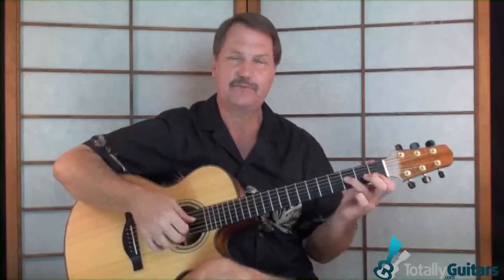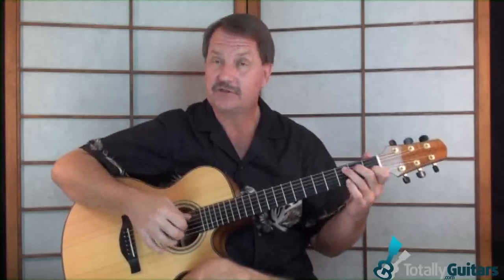Helplessly Hoping by Crosby, Stills, Nash and Young - Acoustic Guitar Lesson Preview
*Helplessly Hoping* is a classic fingerstyle tune by Stephen Stills that was released in 1969 on the first Crosby, Stills & Nash album. Stills’ playing is generally very free form and he never plays this song exactly the same way twice. The lesson covers the chord progression and presents a ‘Campfire Version’ that is easy to strum, as well as great detail on specific licks and additions that Stills uses and how to add your own variations to fingerpicking patterns, making the arrangement your own.